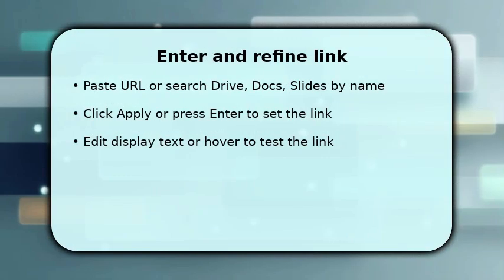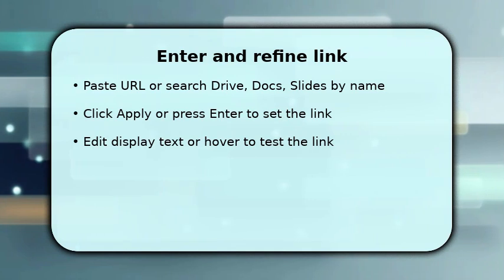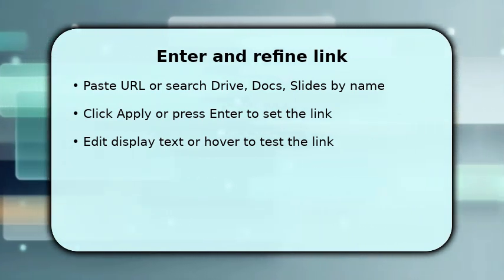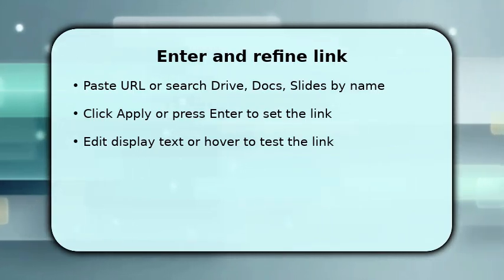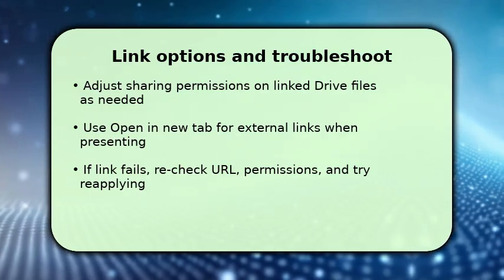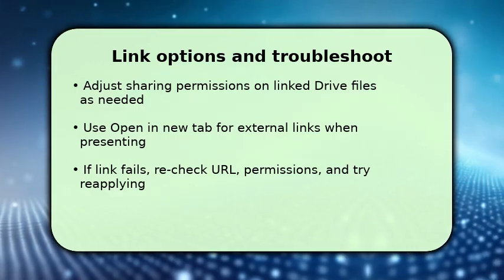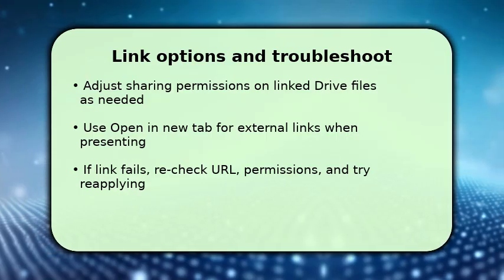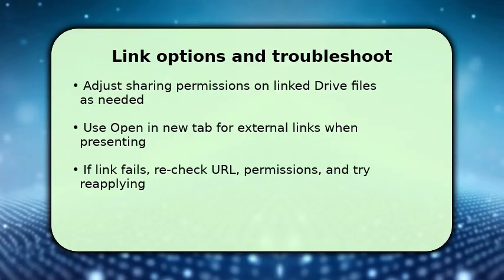How to Add Links to Google Docs (updated)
Learn the step-bythy process of adding hyperlinks to your Google Docs with our comprehensive guide. Enhance collaboration and share resources efficiently within this tutorial.

add links, Google Docs instructions, hyperlink in documents, collaborate on docs, share files via google